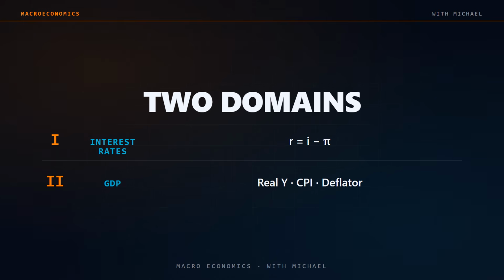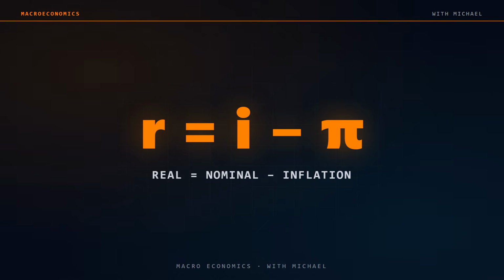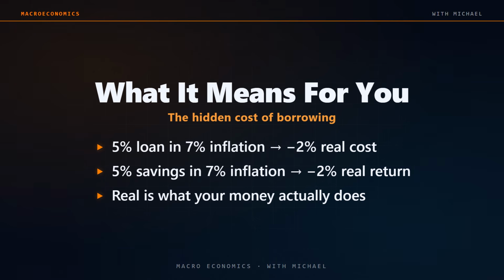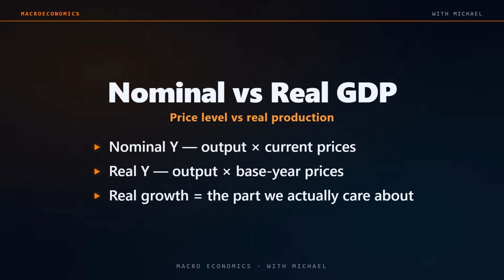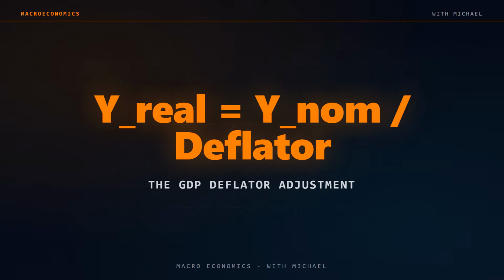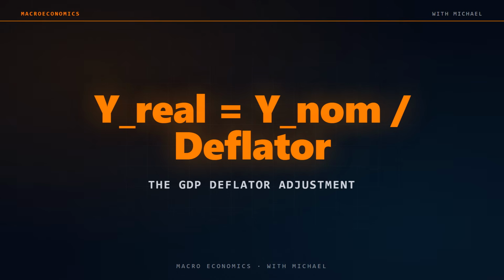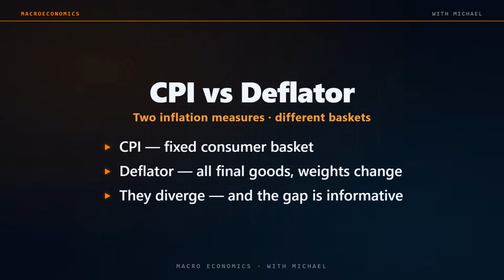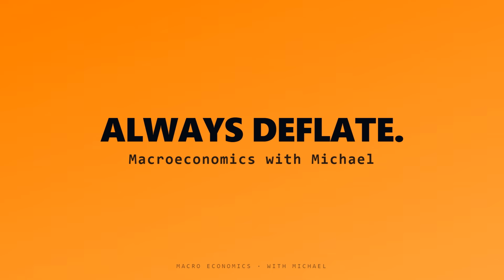Real vs. Nominal: The Inflation Adjustment Behind Every Economic Number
Every important economic number has a nominal and a real version.

▪ This combined lecture covers the inflation adjustment for interest rates AND for GDP — including CPI and the GDP deflator.

🔎 real, nominal, inflation, adjustment, behind, every, economic, number, macroeconomics, economics lecture, university economics, exam preparation, economic policy